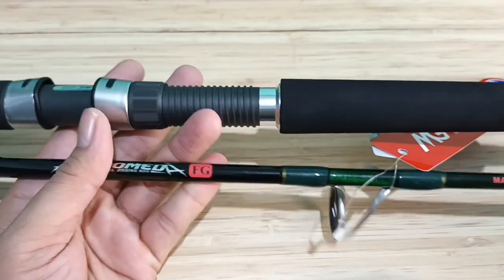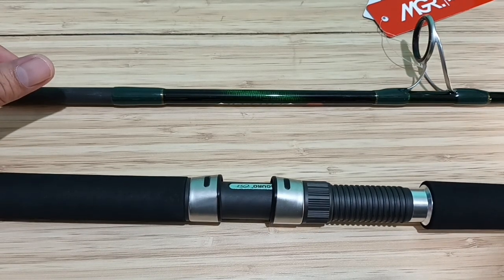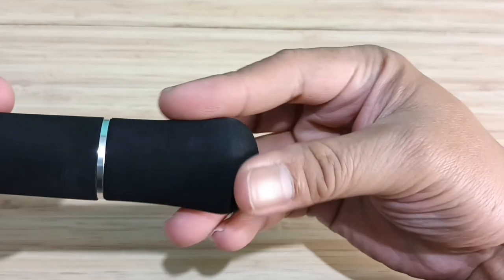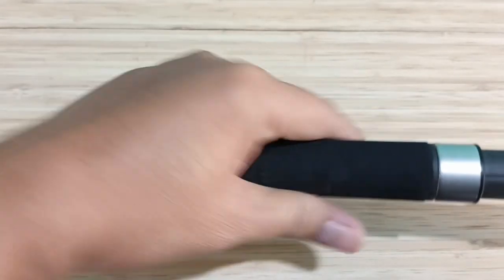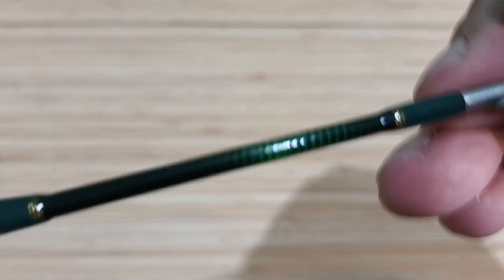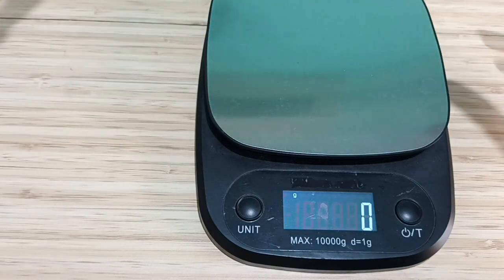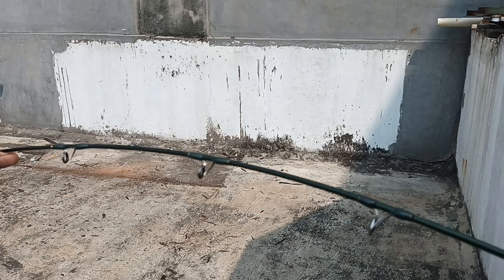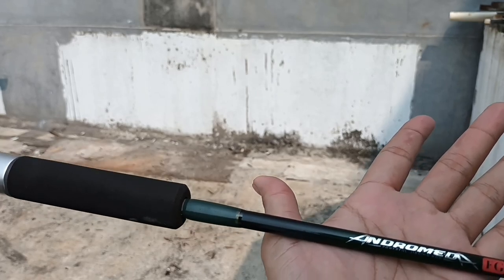Joran Jigging MAGURO ANDROMEDA FG PE 1-3 ● Fuji Guides & Seat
Link toko